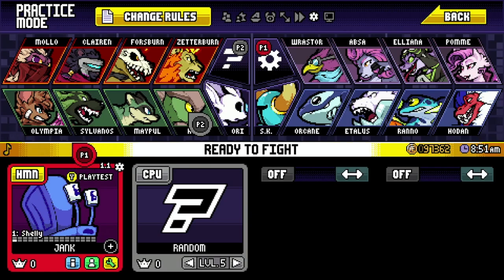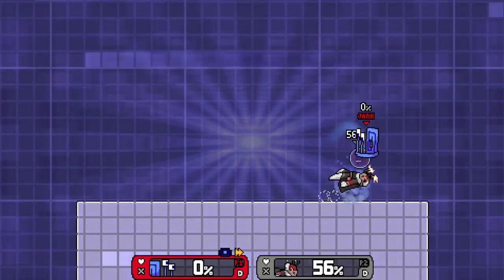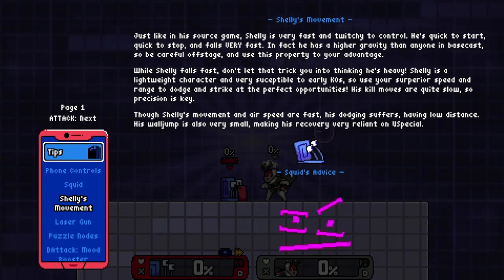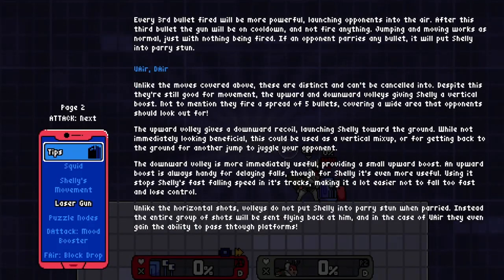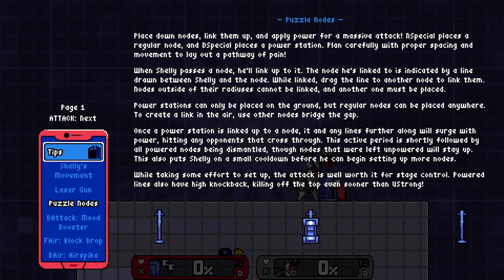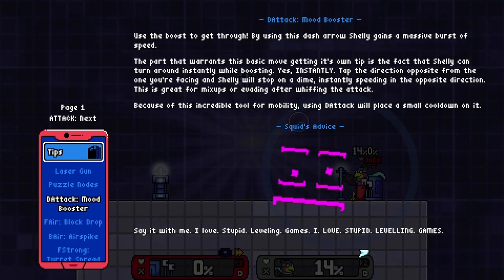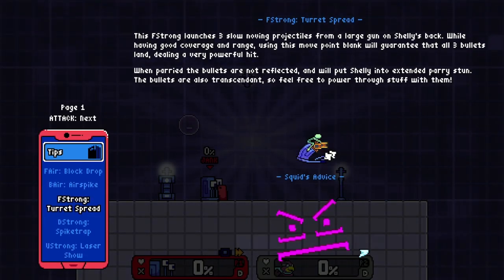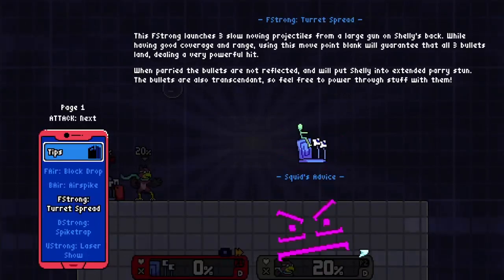Rivals of Aether Workshop Shelly ( Will You Snail? )